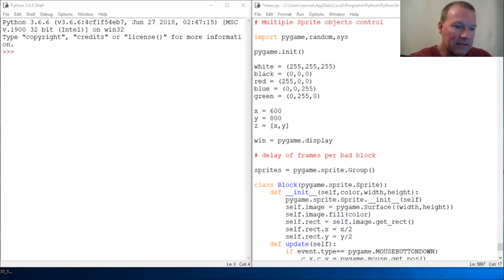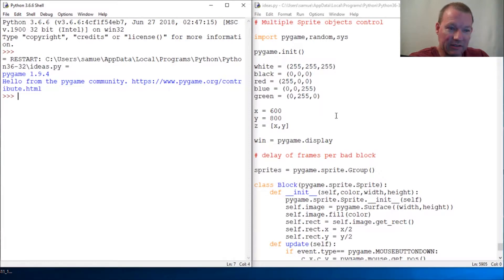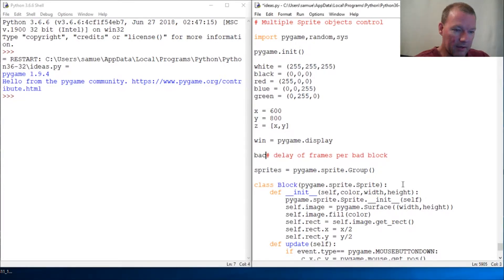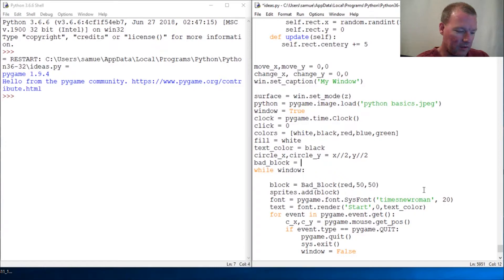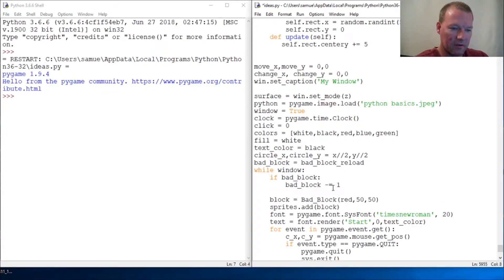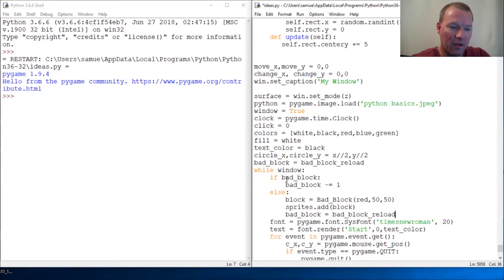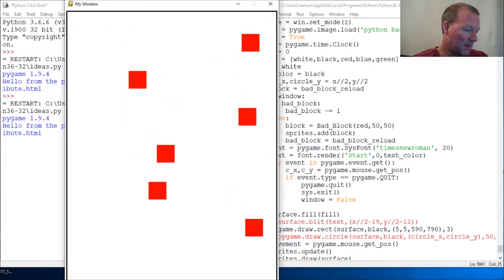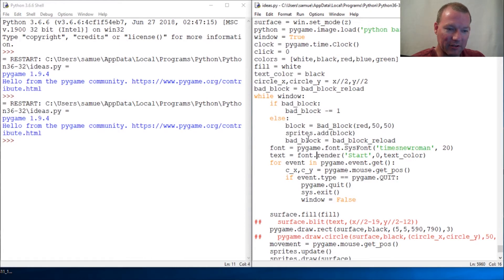Python Basics Tutorial Pygame Sprite Object Control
Learn how to control multiple sprite object creation with pygame for python programming